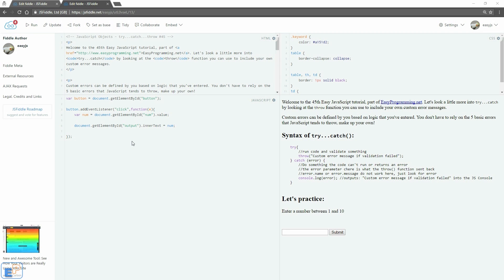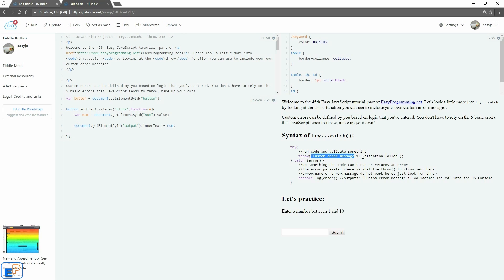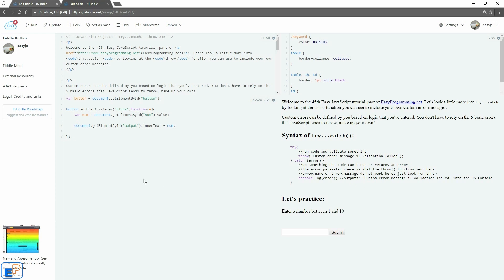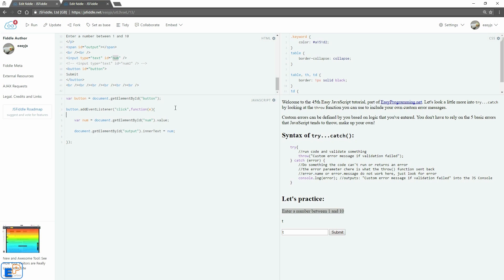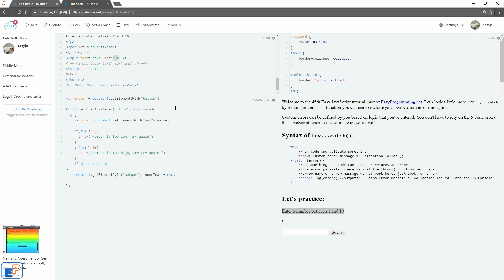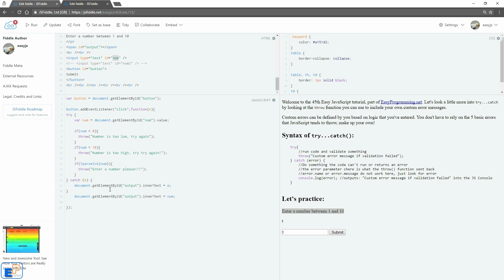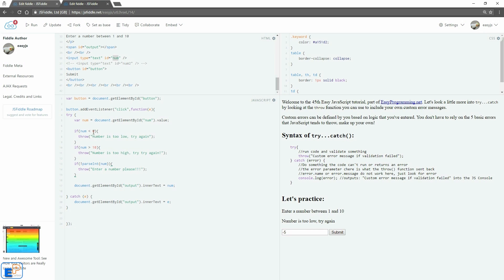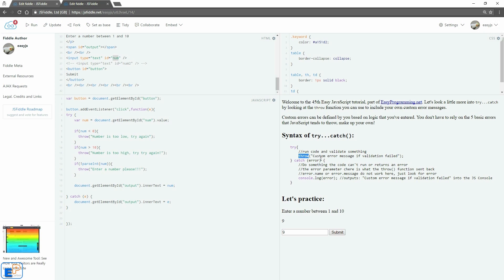Easy JavaScript - Error Handling - throw custom errors (45)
Welcome to the 45th Easy JavaScript tutorial, part of EasyProgramming.net. Let's look a little more into try...catch by looking at the throw function which you can use to include your own custom error messages.

Custom errors can be defined by you based on logic that you've entered. You don't have to rely on the 5 basic errors that JavaScript tends to throw, make up your own!